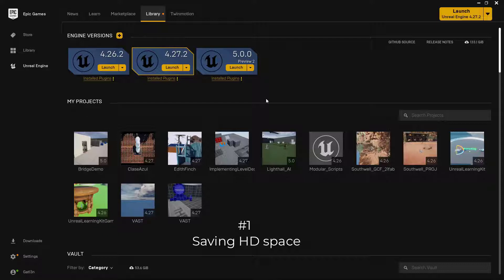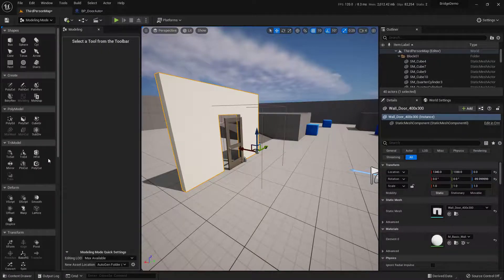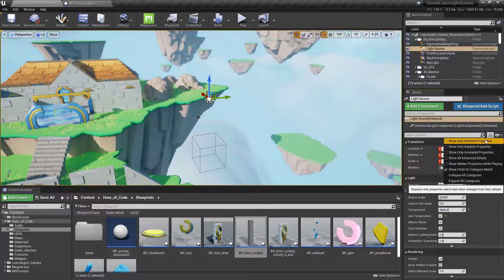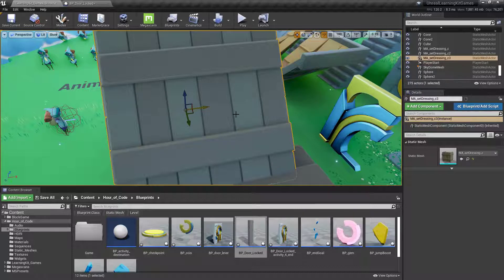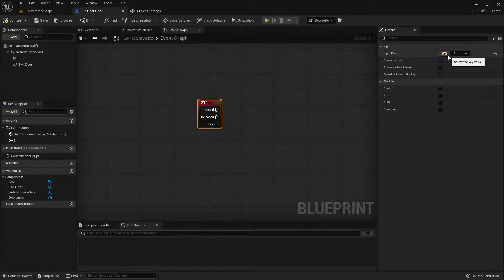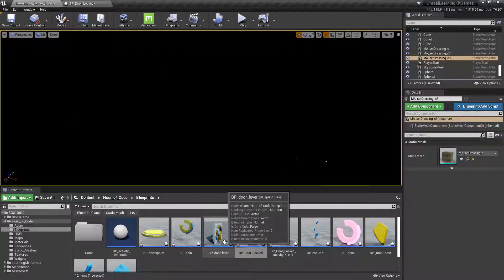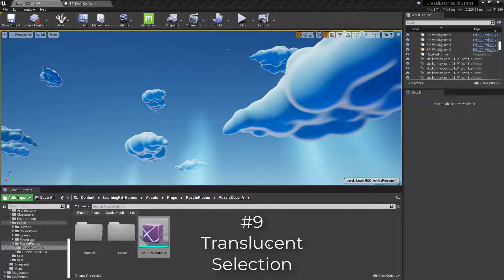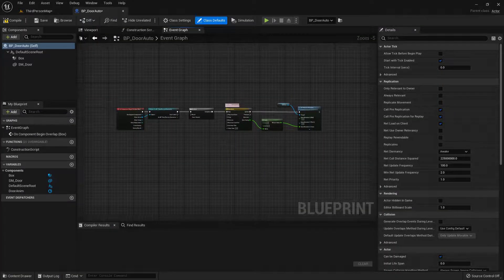10 Unreal Engine Tips for Teachers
Ten tips I wish I would have known before teaching with Unreal Engine

0:00 Video Start
1 - 1:16 Saving diskspace when instilling Unreal Engine
2 - 1:22 RMB Scrolling
3  -1:50 Reroute Nodes and Shift + Deleting
4  -3:02 Showing only modified properties
5  - 4:26 Gizmo super powers!!!
6  - 6:00 Key binding made easy
7  - 6:51 Enable/Disable tooltips (slate.enabletooltips 0)
8  - 8:24 Selecting multiple
9  - 9:30 Selecting translucent objects
10 - 10:22 Accessing an asset in the Content Browser or Accessing its editor window